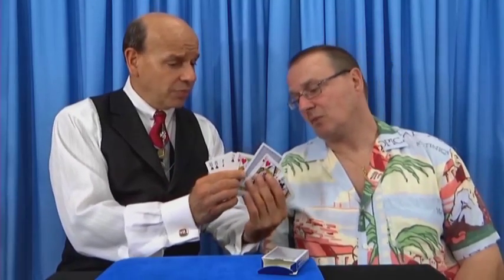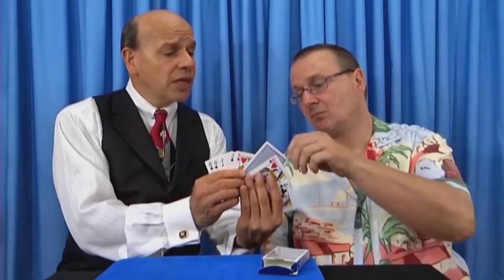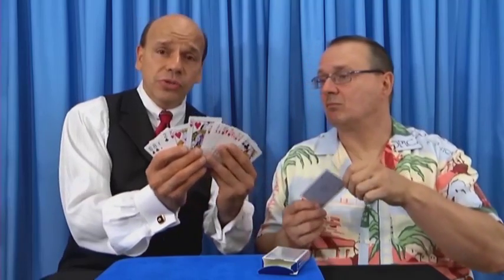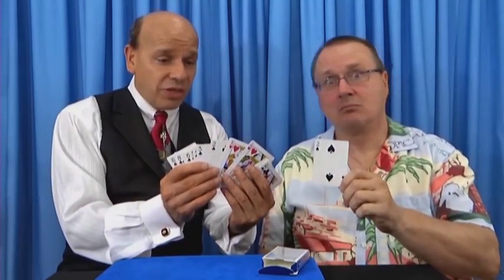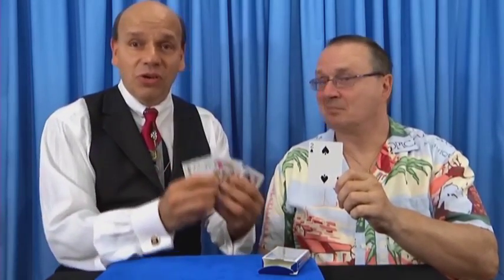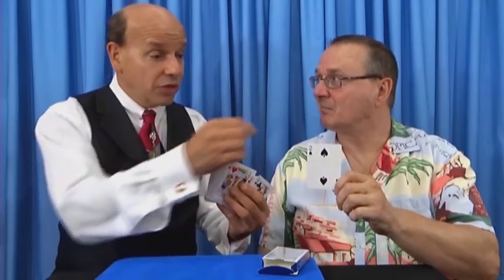Invisible Deck from the Classic Tricks Series - MagicTricks.com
Unfortunately, this magic trick is not currently available.
We do carry the Invisible Deck with the Bicycle back